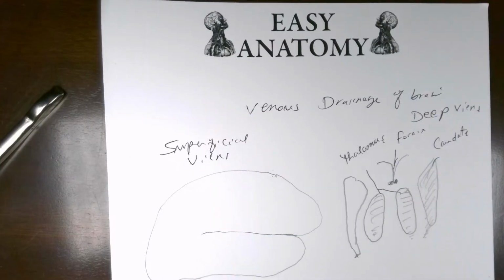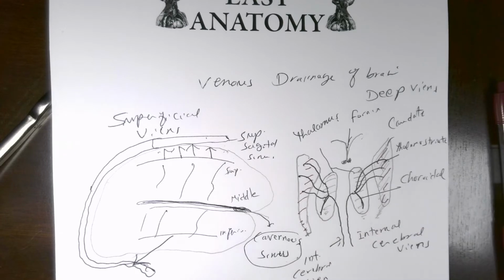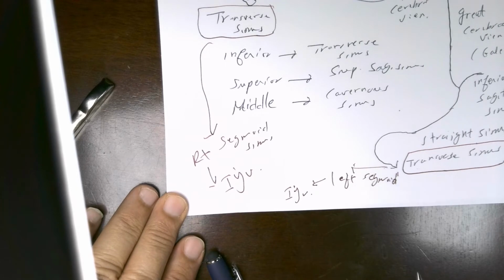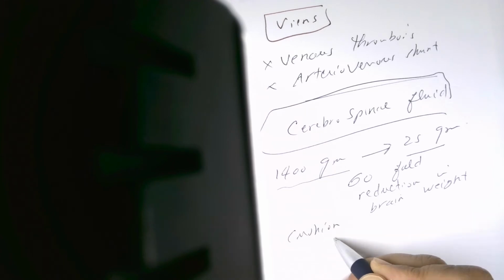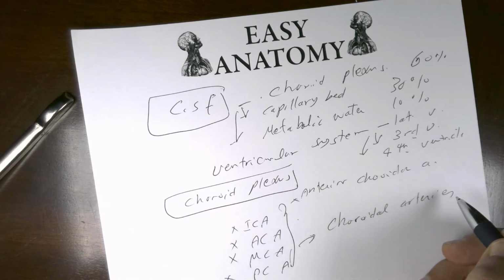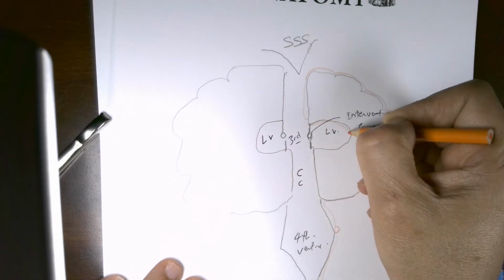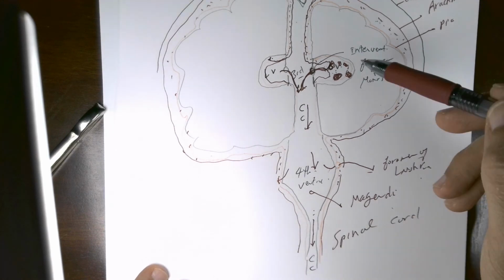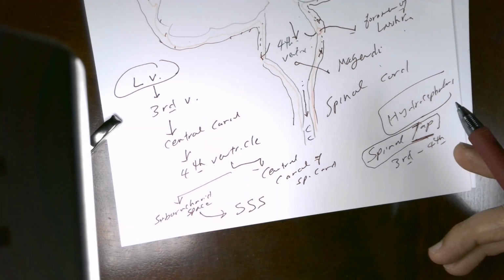Venous Drainage of brain and circulation of CSF